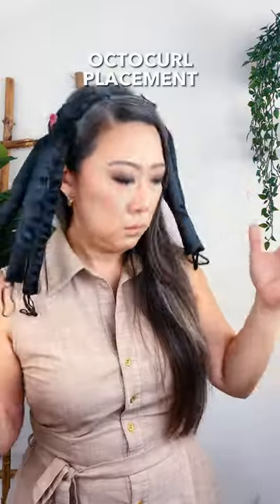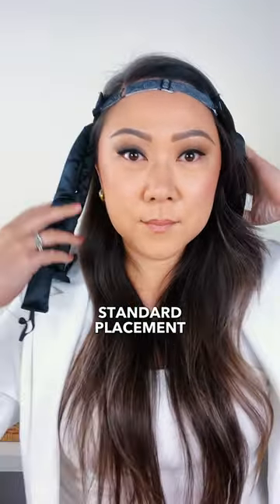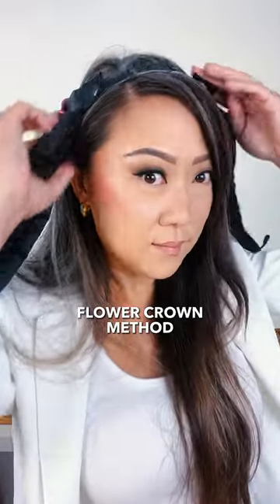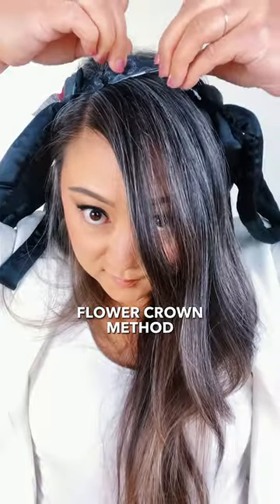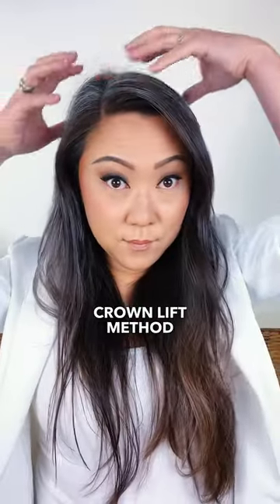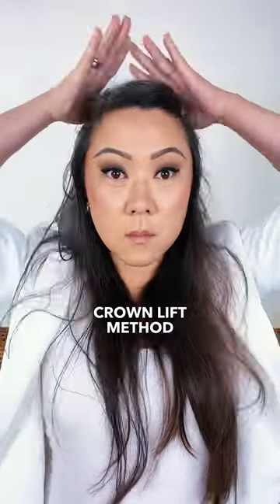Octocurl Heatless Curls - How to Place the Headband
This video demonstrates how to place the headband when using Octocurl heatless curlers.  Hope this is helpful!  Let us know if you have any questions. 💕🐙